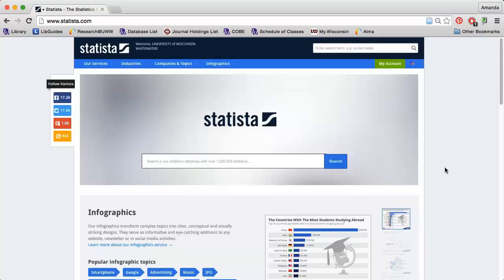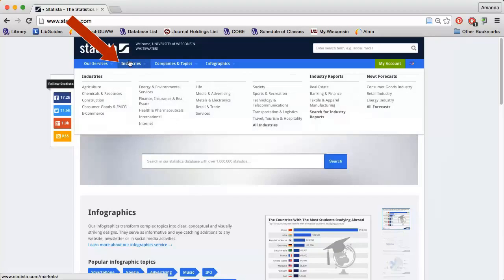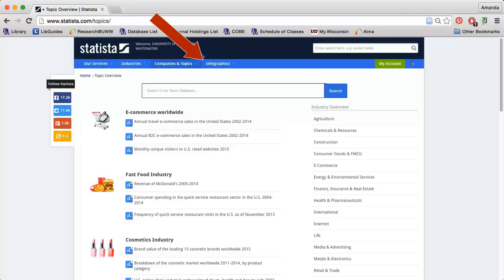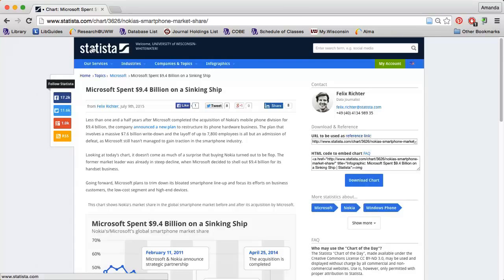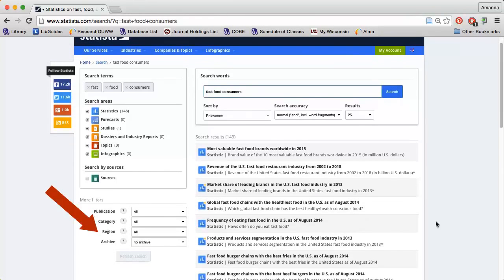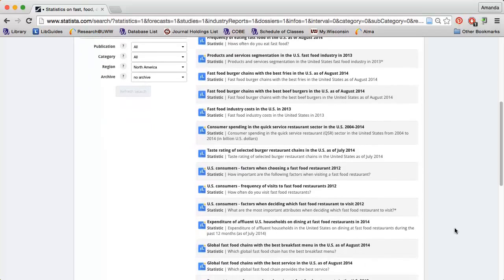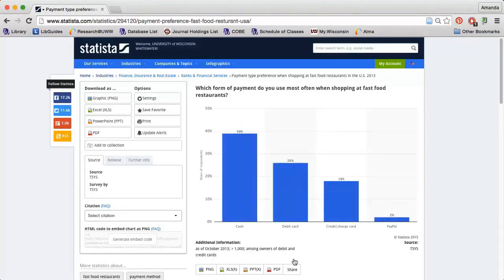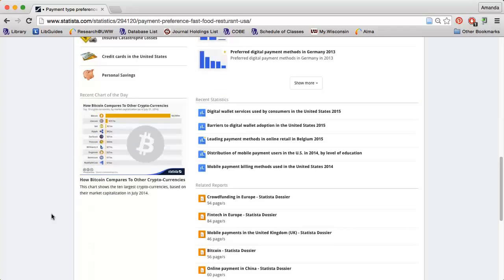Using Statista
Music Script and video created by Andersen Library, Reference & Instruction, University of Wisconsin-Whitewater.